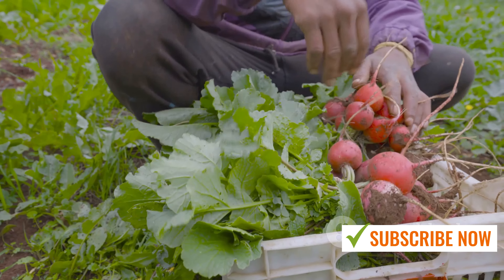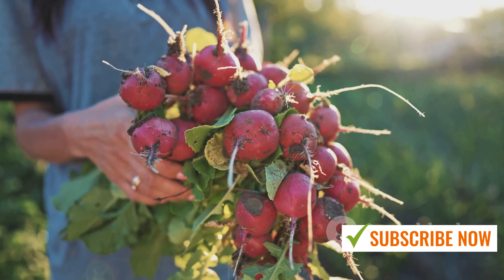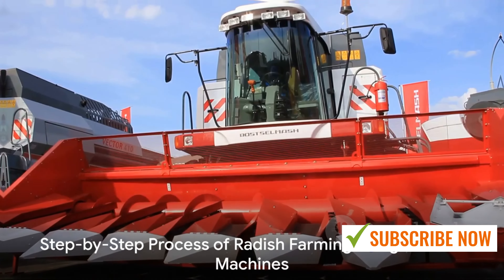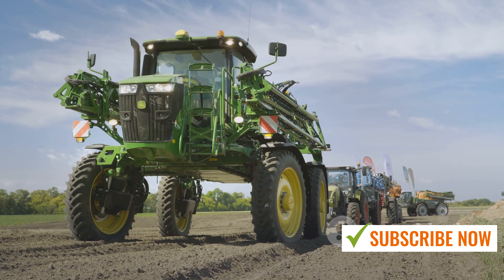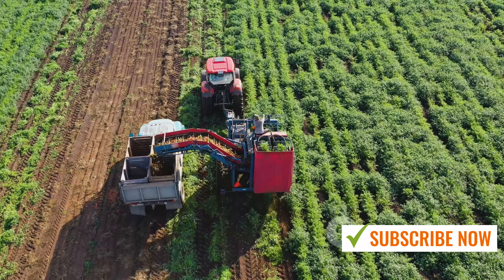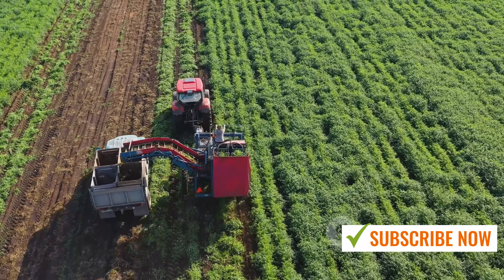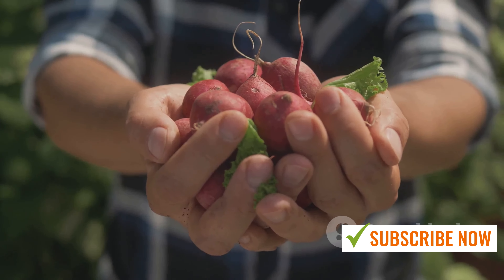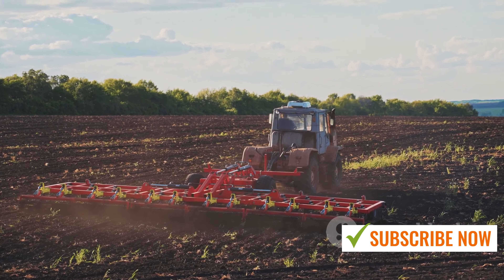Modern agriculture machines that are used for harvesting thousands of tons of Radish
The Video Title " Modern agriculture machines that are used for harvesting thousands of tons of Radish".

In this video, we'll be discussing the incredible marvels of modern agricultural machines that are revolutionizing radish farming and processing. Discover how technology is reshaping the way radishes are grown and harvested, leading to increased efficiency and productivity.

Timestamps:

00:00:00 Introduction to Modern Agriculture Machines in Radish Farming
00:00:59 Step-by-Step Process of Radish Farming Using Modern Machines
00:03:00 Summary and Conclusion